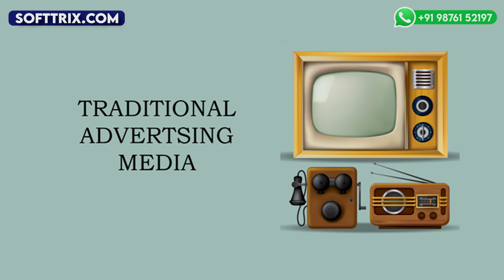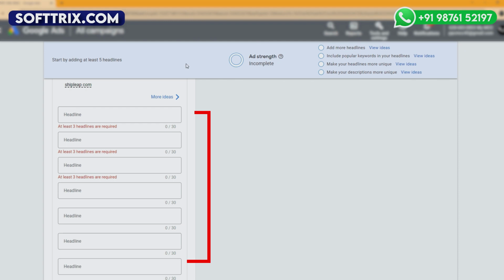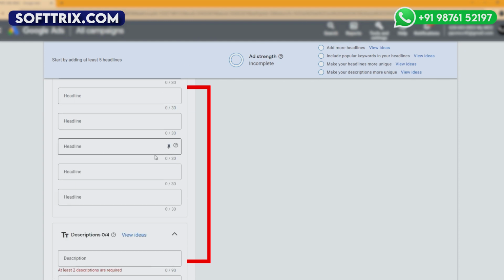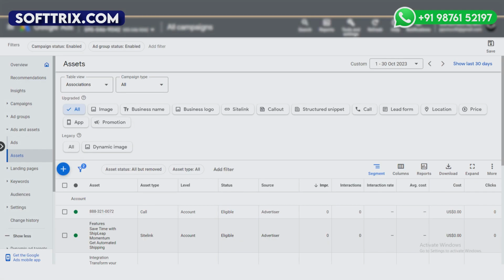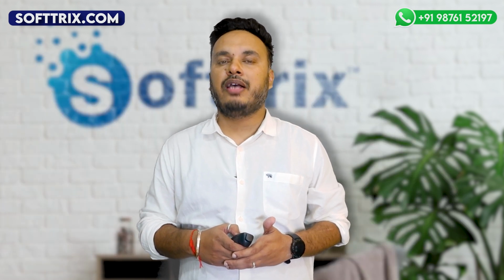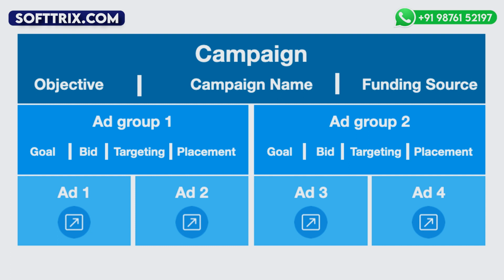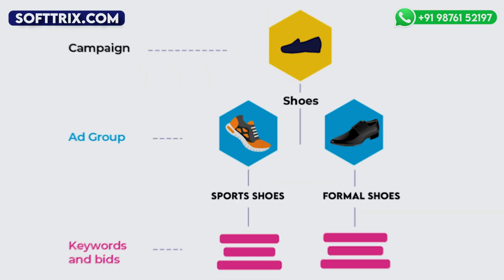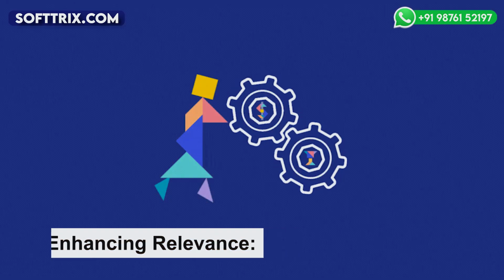Responsive Search Ads Explained - Effective "Ad Type" of Search Campaign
In this tutorial, we will elucidate one of the most effective ad types for search campaigns: Responsive Search Ads, and provide insights into how they operate.

⏱️TIMESTAMPS⏱️

0:00 Introduction
0:40 Features of Responsive Ads
1:20 Performance Insights
2:11 Mastering Targeting
2:35 Enhancing Relevance
3:04 Emphasizing Benefits and USP
3:35 Power of Testing
4:10 Harnessing Completion
4:36 Striving for Excellent Ad Strength
5:12 Maximizing Assets Utilization
6:21 Like, Share Subscribe

*Our Tools*

*Relevant Videos*

📊 Introduction:
The video discusses Responsive Search Ads (RSAs), a widely used ad copy format in Google Ads for search campaigns, offering flexibility beyond character limits.

🔧 Features of Responsive Search Ads:

Character Limits: RSAs provide 15 headlines (30 characters each) and 4 description lines (90 characters each), allowing for more dynamic and engaging ad content.
Incorporation of Assets: Various assets like site links, callouts, structure snippets, phone calls, and images can be included to enhance ad quality.
📈 Performance Insights:

Google Study: According to Google, RSAs outperformed Expanded Text Ads by an average of 15% in click-through rate (CTR) and 9% in conversion rate. Performance may vary based on the industry and specific campaigns.
❓ Understanding Responsive Ads:

Character Limits: RSAs consist of 15 headlines and 4 description lines, eliminating concerns about character limits.
Integration of Assets: RSAs integrate various assets like site links, callouts, structure snippets, and images.
🌟 Advantages of Using Responsive Ads:

Extended Character Limits: Allows for more engaging and informative ad content.
Incorporation of Multiple Assets: Offers a dynamic approach to advertising with diverse assets.
🎯 Best Practices for Responsive Ads:

Mastering Targeting: Organize campaigns and ad groups logically, aligning them with specific audience segments.
Enhancing Relevance: Incorporate target keywords naturally in ad copy to reach potential customers actively searching for relevant terms.
Emphasizing Benefits and USP: Highlight product or service benefits and unique selling propositions.
Power of Testing: Create multiple responsive ads per group, experimenting with different ad copies, headlines, and descriptions.
Harnessing Completion: Utilize all available headlines and description lines to provide comprehensive information.
Striving for Excellent Ad Strength: Aim for excellence by aligning ads with user intent, using proper grammar, and offering a seamless user experience.
Maximizing Assets Utilization: Enhance visual appeal with diverse assets, integrate sitelinks, callouts, and structure snippets strategically.
🌐 Conclusion:
The video concludes by emphasizing that RSAs are recommended for Google Ads campaigns, offering benefits such as better performance, less manual work, and more relevant ads. Staying updated with the latest trends ensures ads remain fresh, engaging, and effective.

In summary, the video provides comprehensive insights into Responsive Search Ads, covering their features, advantages, performance insights, and best practices for effective utilization in Google Ads campaigns. 🚀💡👍